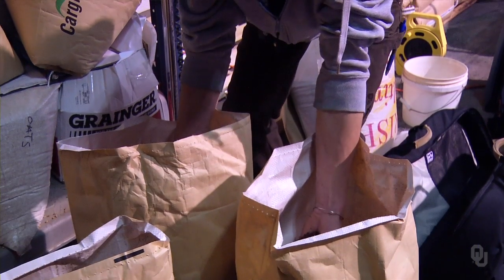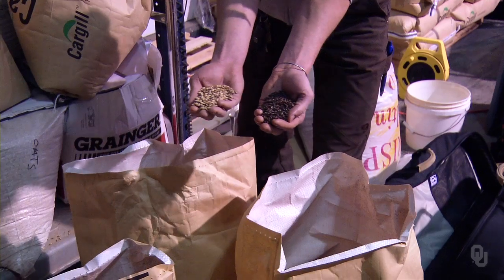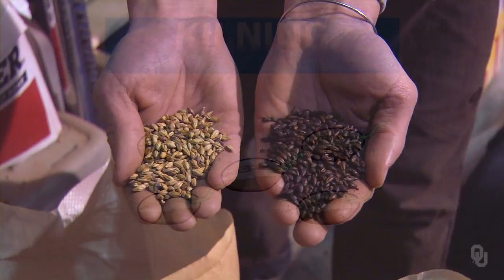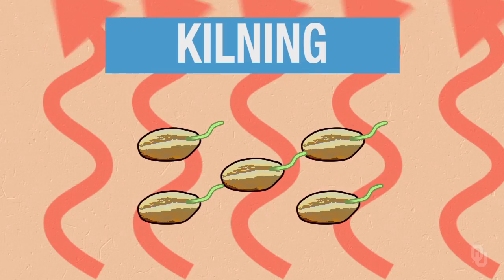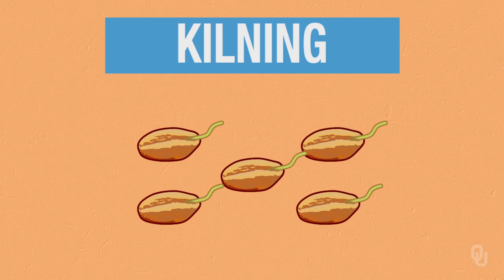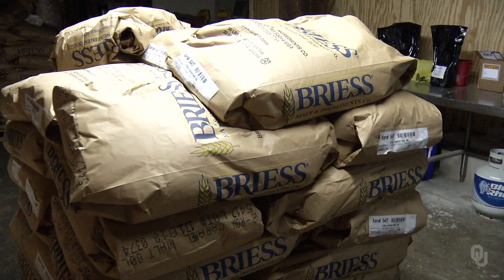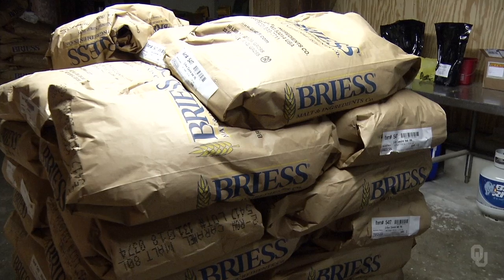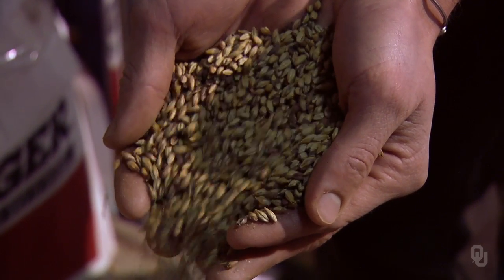Chemistry of Beer - Unit 4 - Brewmasters' Corner: Malting and Kilning I